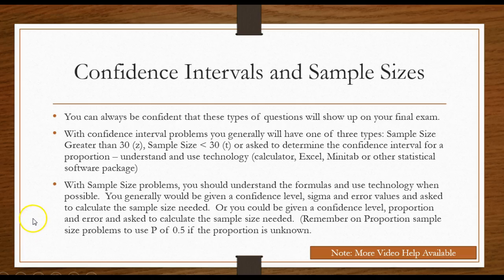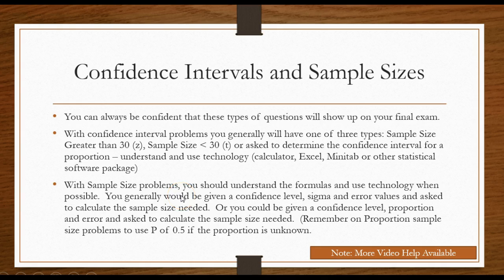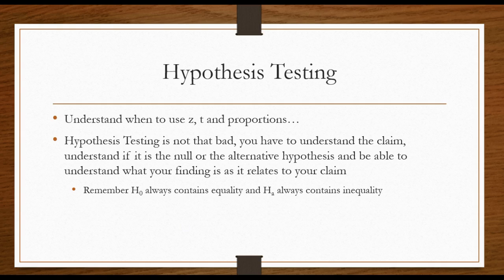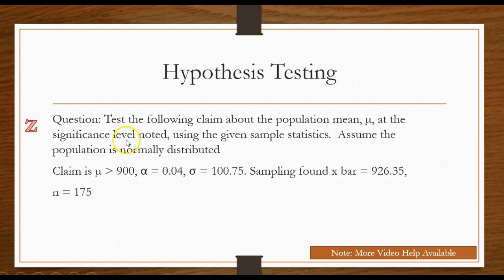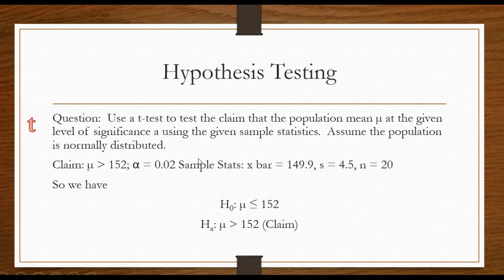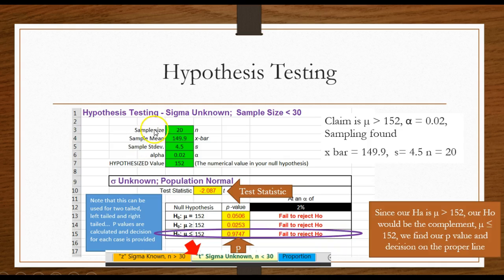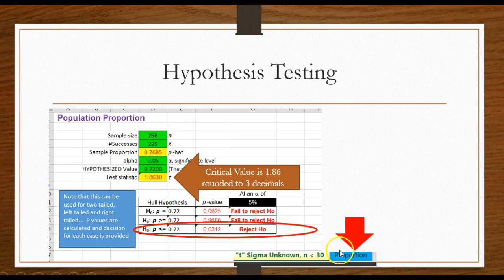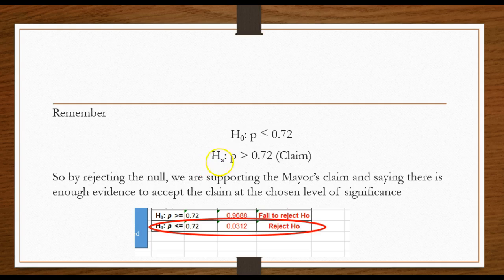Nailing Your Undergraduate Statistics Exam (Video 4)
Help in preparing for your undergraduate statistics final exam. This includes some of the typical questions and topics covered.  Come See Me At The StatCave